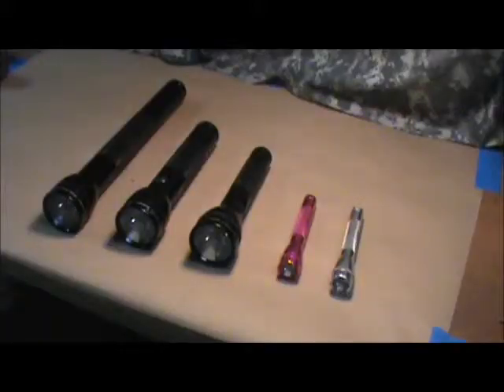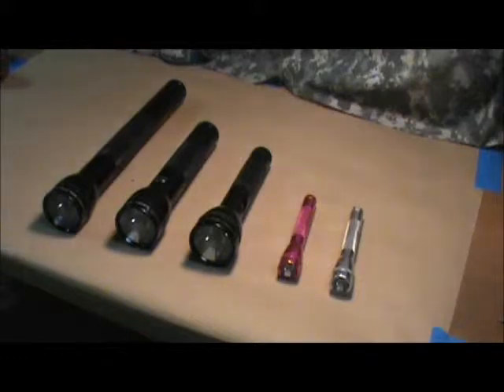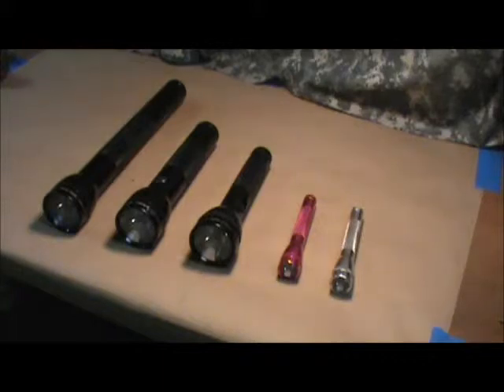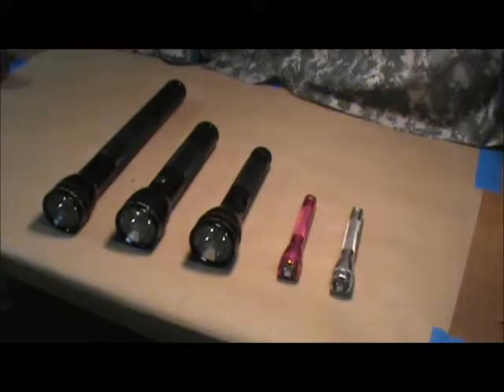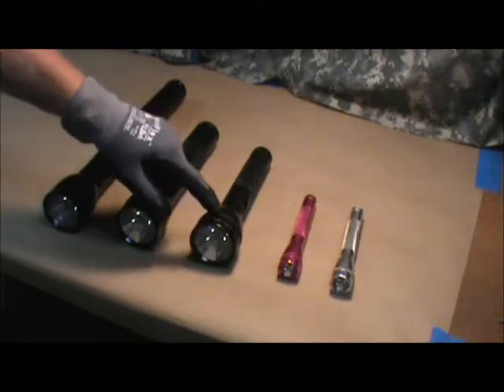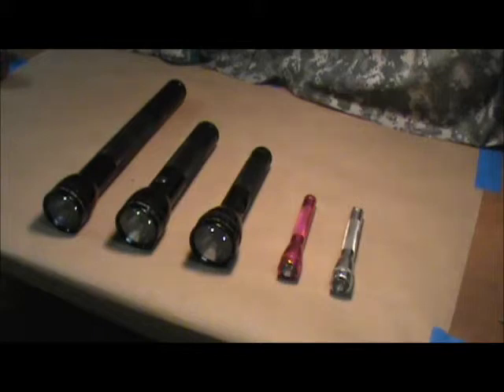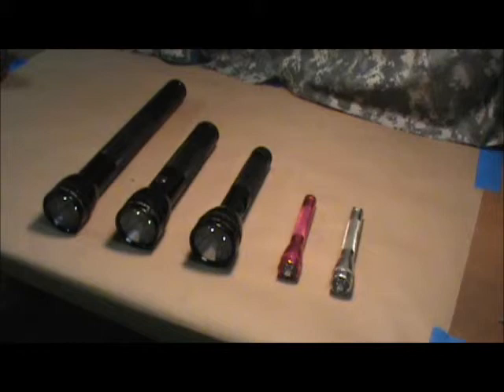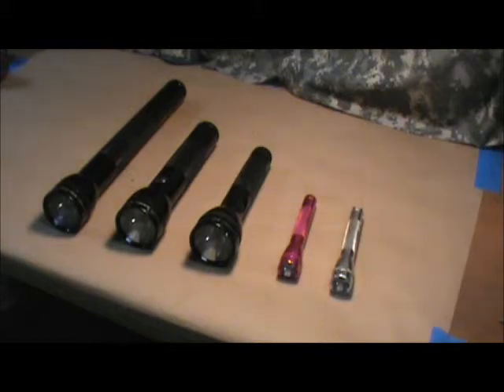My DIY MAG Lite Product review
This video is a product review for the Maglite Flashlight series.